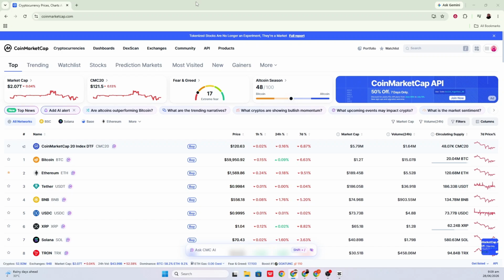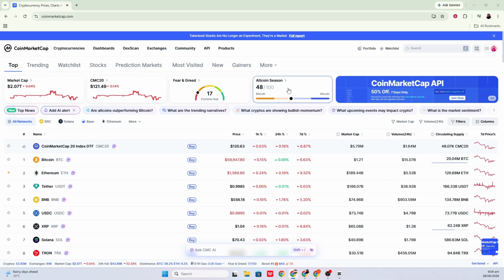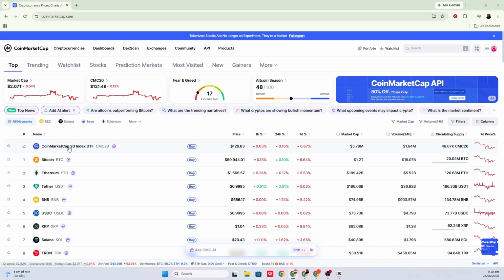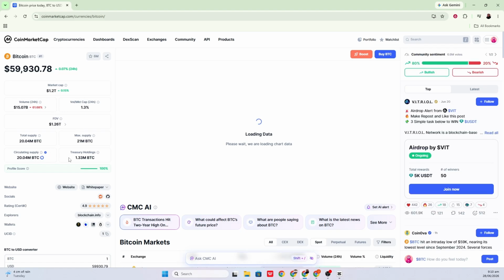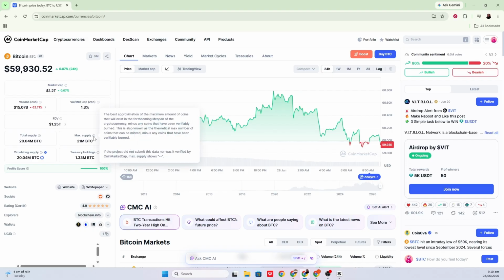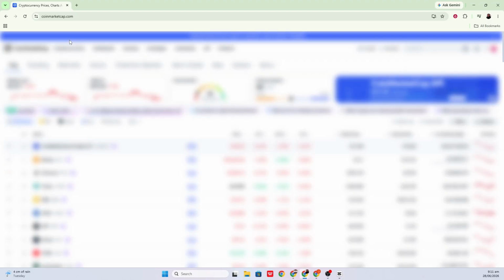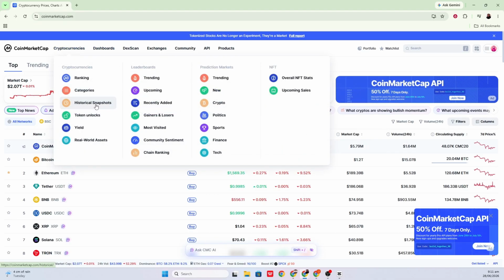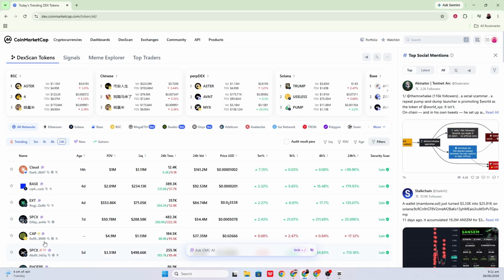How To Use CoinMarketCap For Crypto Research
Learn how to use CoinMarketCap for crypto research with this complete beginner-friendly tutorial. In this step-by-step guide, you'll learn how to analyze market metrics, review Bitcoin dominance, compare circulating and maximum supply, examine holder distribution, evaluate exchange listings, use Historical Snapshots and DEXScan, and access official project resources to research cryptocurrencies more effectively.

⏱️ **Video Chapters**
00:00 Introduction
00:10 Review Global Market Metrics
00:19 Check Bitcoin Dominance
00:31 Find the Fear & Greed Index
00:39 Select a Cryptocurrency
00:48 Review Supply Metrics
01:10 Compare Circulating & Max Supply
01:20 Analyze Holder Distribution
01:37 Review Exchange Markets
01:51 Use Historical Snapshots
02:07 Explore DEXScan
02:15 Check Official Project Links
02:23 Complete Your Crypto Research